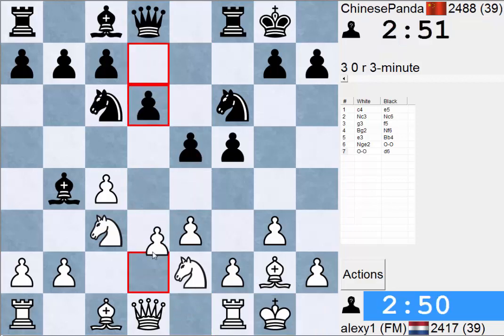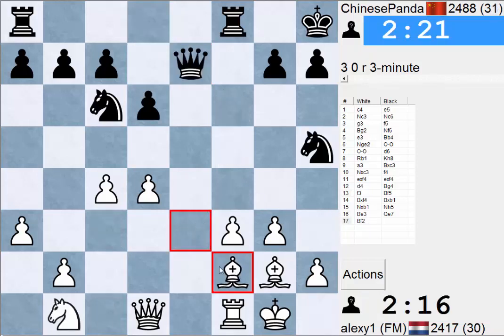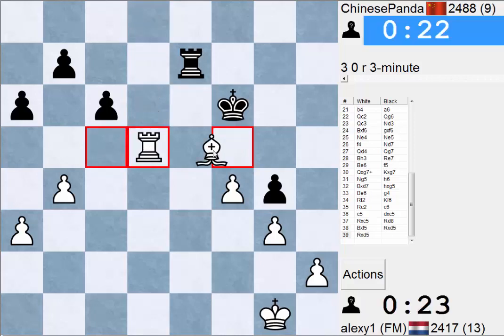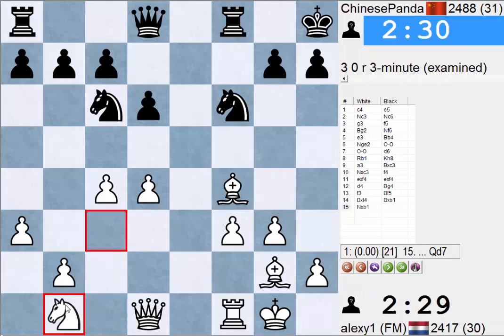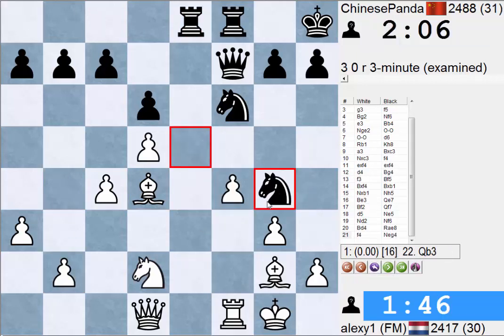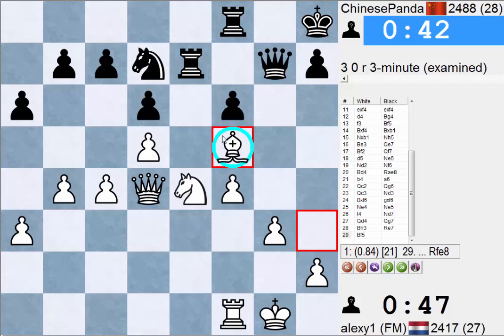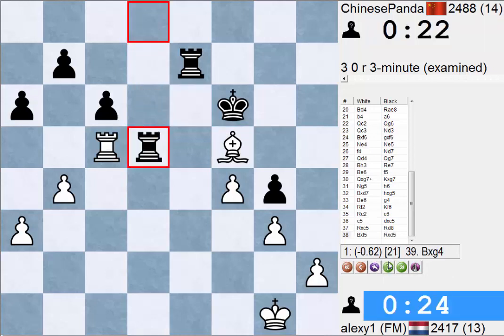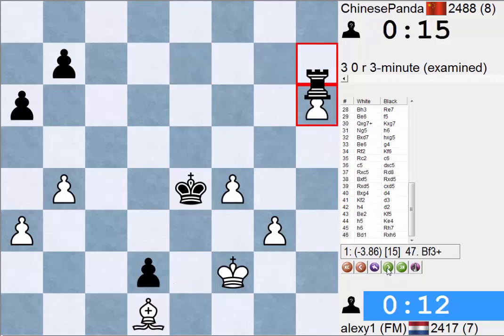Blitzgame #55: FM alexy1 vs ChinesePanda - Live Commentary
FM alexy1 playing ChinesePanda on ICC, with live commentary and analysis afterwards!